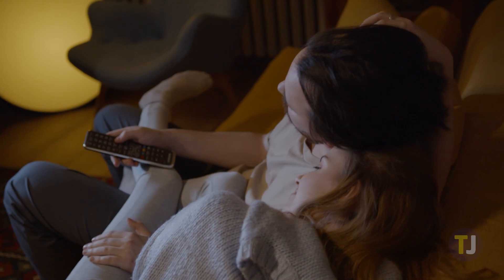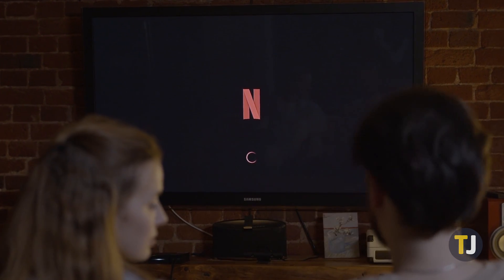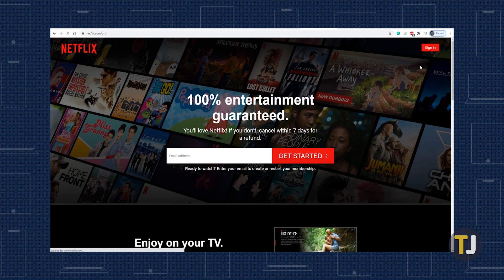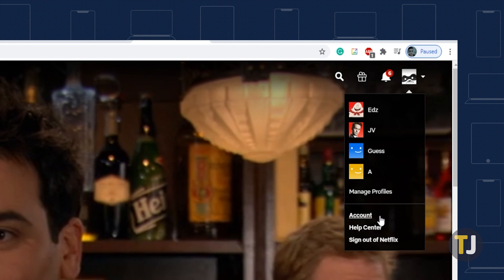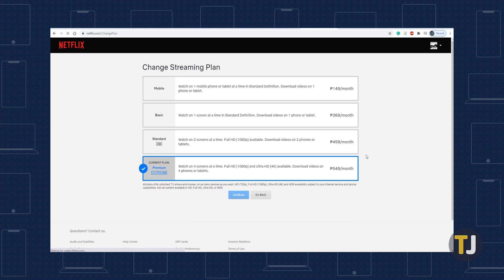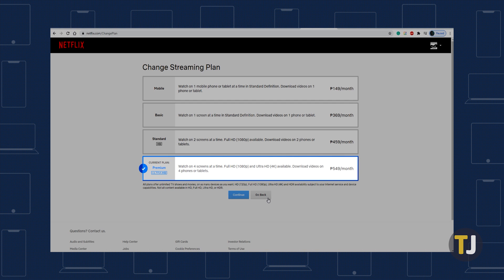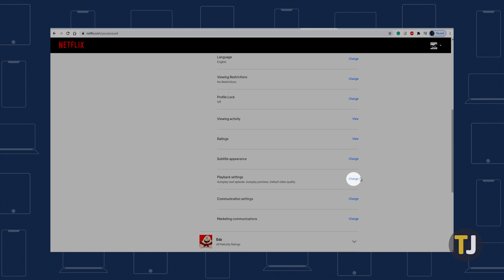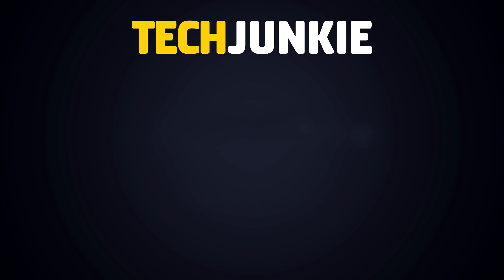How to Watch Netflix in 1080p on Chrome or Firefox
Everything is better in high-definition, which is why it’s important to make sure you’re watching the service in crisp HD. Whether you’re watching in Chrome or Firefox, the steps are the same, so grab your laptop and let’s get started.